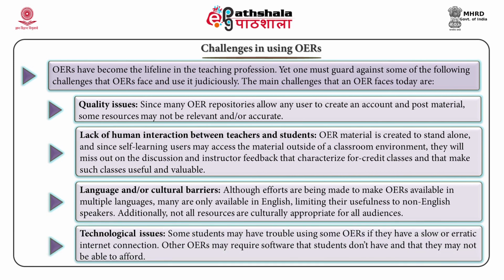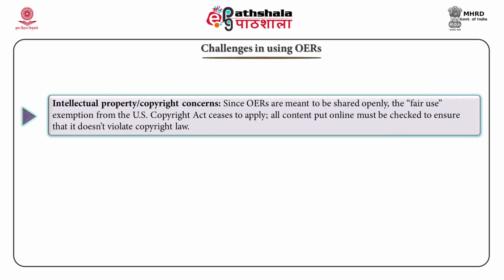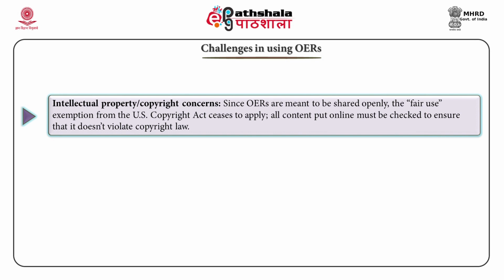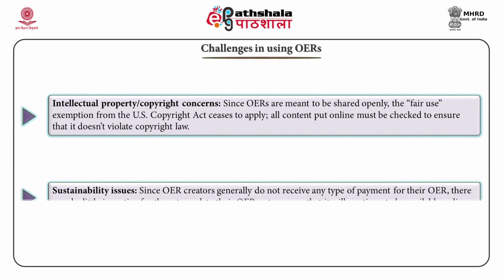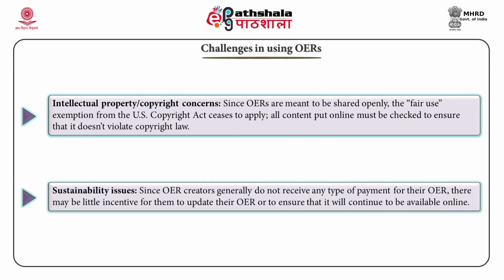Open education resources (AE)